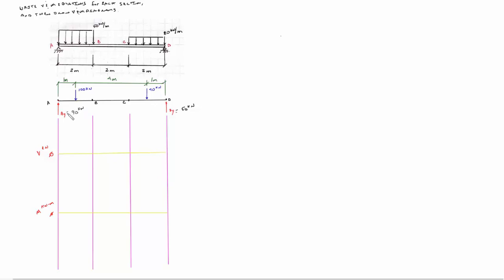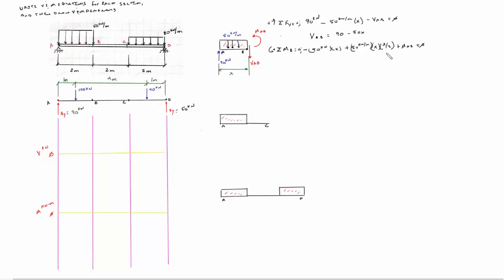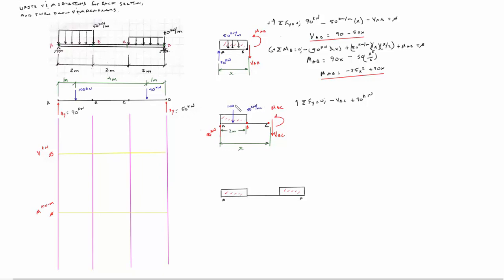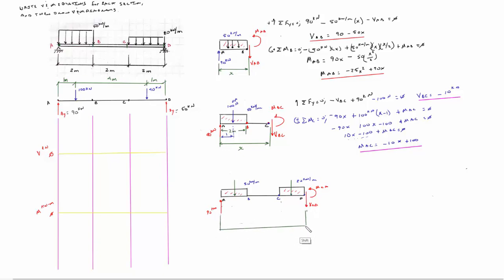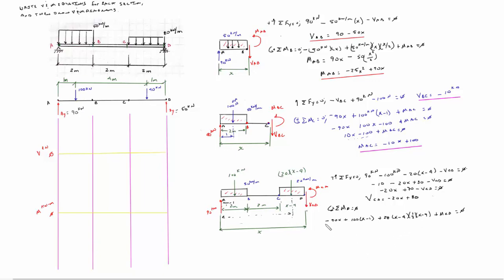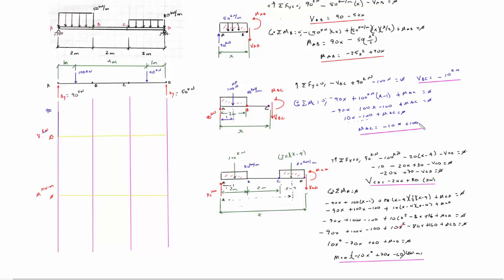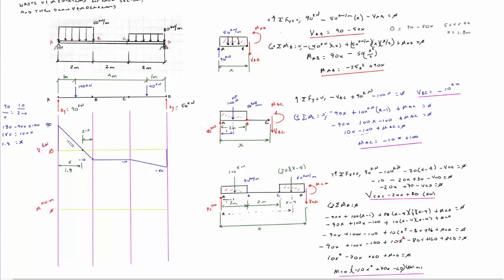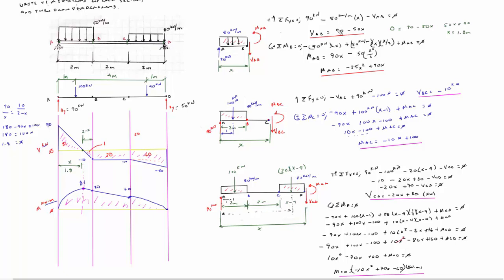V M with EQNS